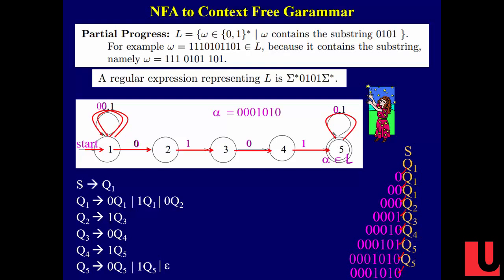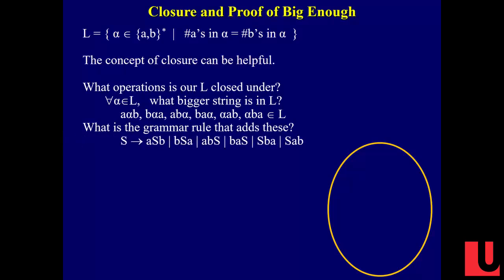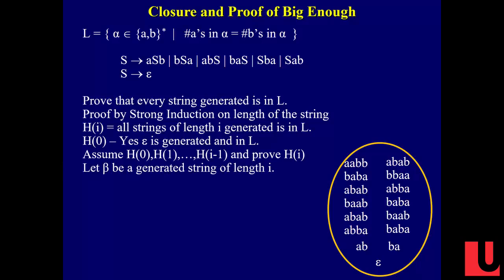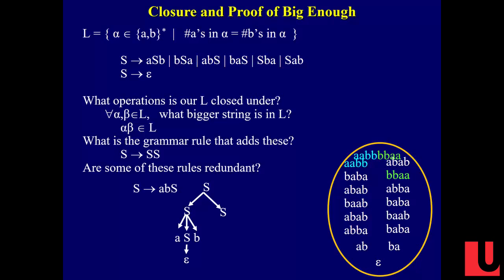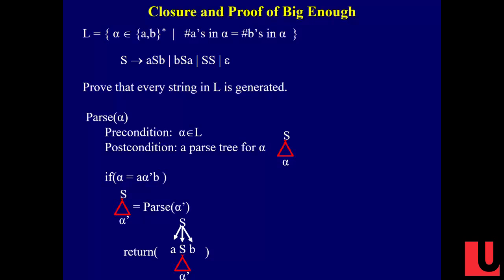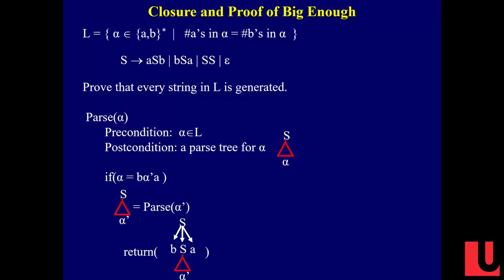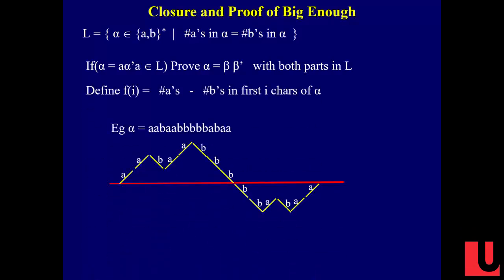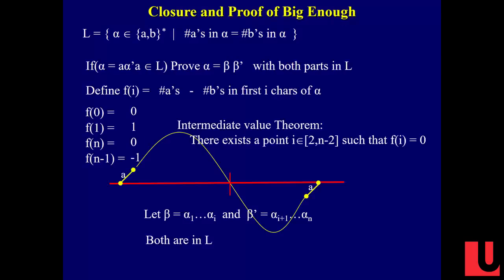2001 5 06 CFG Big En s1 full